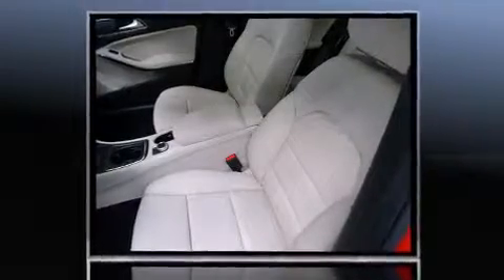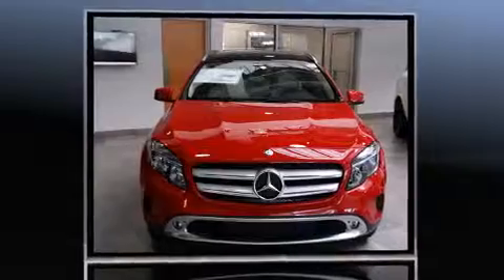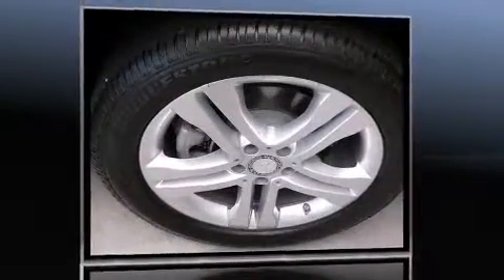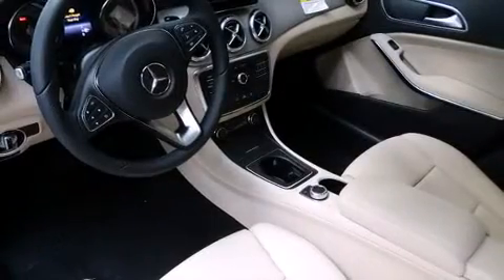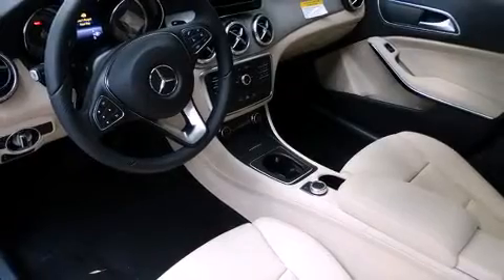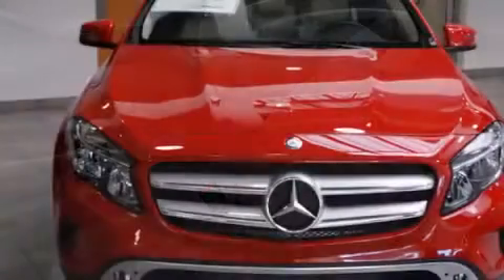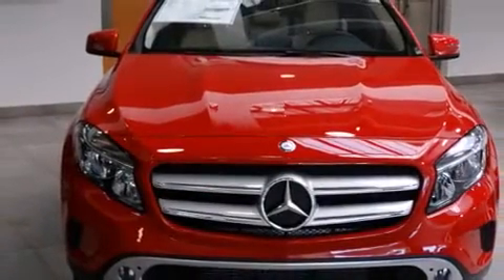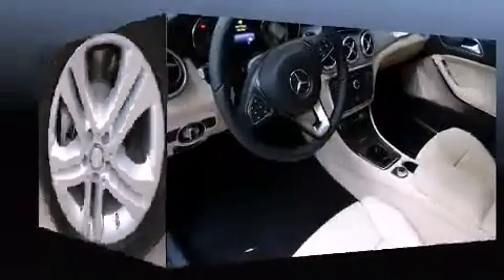2016 Mercedes-Benz GLA GLA250 in Carlsbad, CA 92008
Hoehn Motors
5475 Car Country Drive

Performance and efficiency are both prioritized thanks to the 2 liter 4 cylinder engine, providing a smooth and predictable driving experience. Turbocharger technology provides forced air induction, enhancing performance while preserving fuel economy. Mercedes-Benz prioritized fit and finish as evidenced by: front fog lights, power door mirrors, a power rear cargo door, rain sensing wipers, remote keyless entry, a roof rack, and power windows. Mercedes-Benz ensures the safety and security of its passengers with equipment such as: dual front impact airbags, head curtain airbags, traction control, brake assist, a panic alarm, an emergency communication system, and 4 wheel disc brakes with ABS. Electronic stability control ensures solid grip atop the road surface, no matter how challenging the driving conditions. Our sales staff will help you find the vehicle that you've been searching for. We'd be happy to answer any questions that you may have. Stop by our dealership or give us a call for more information.